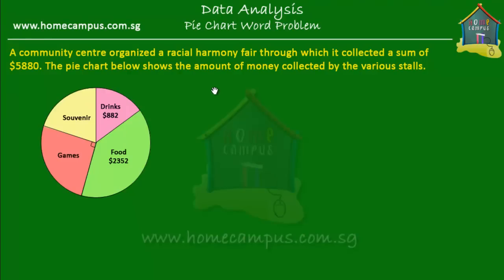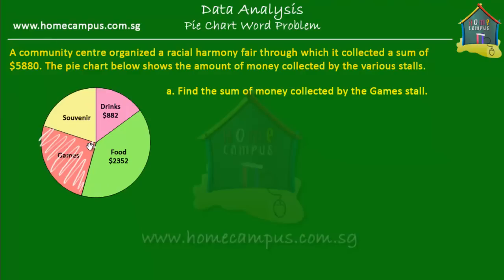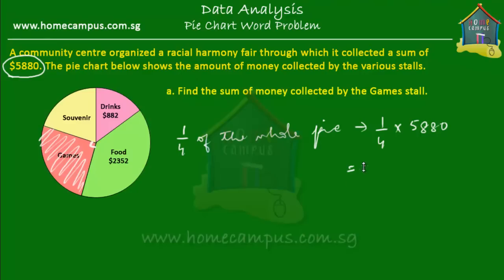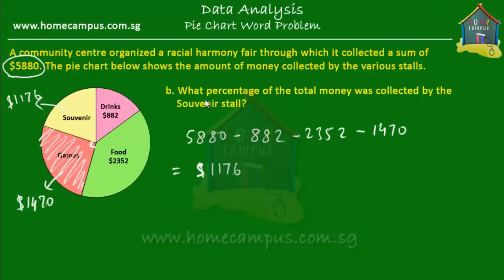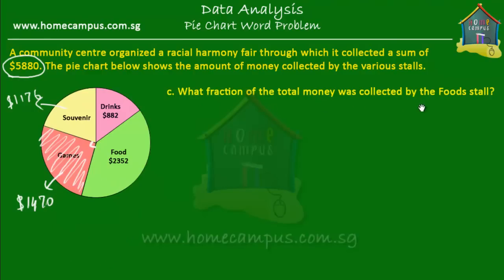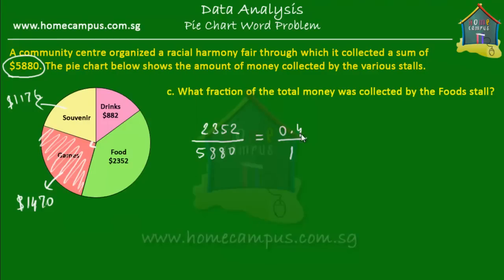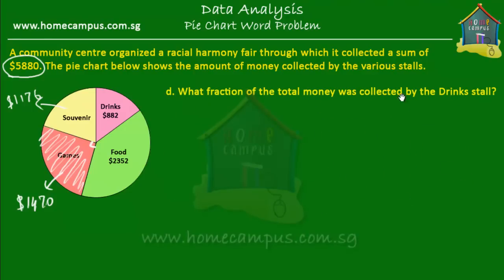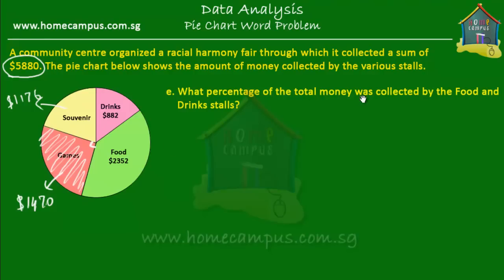Elementary Math, Grade 6: Pie Charts, Problem Sum 1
: An example of how to solve a 1-step problem using information presented in a pie chart.